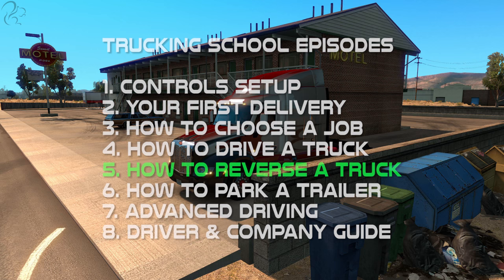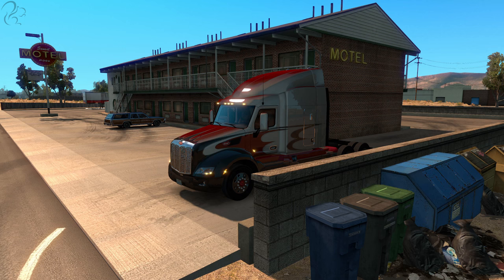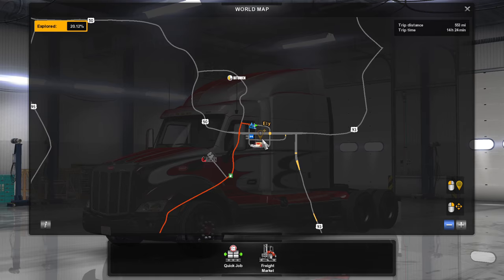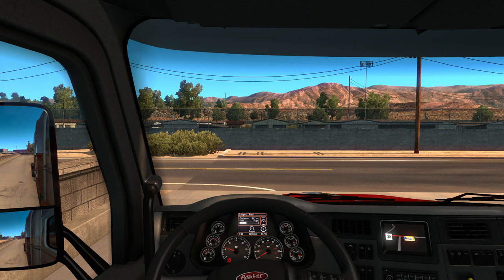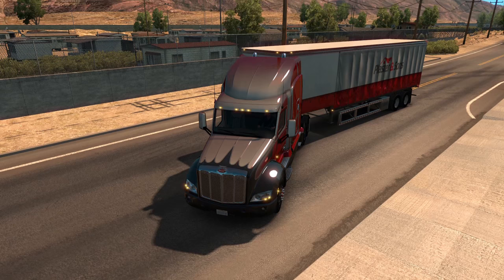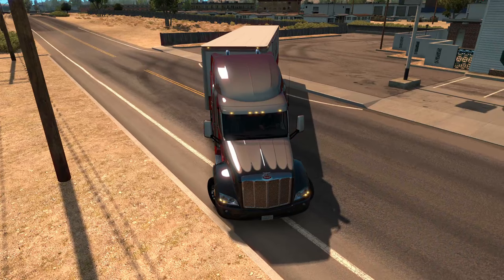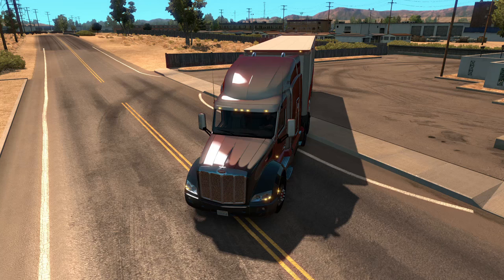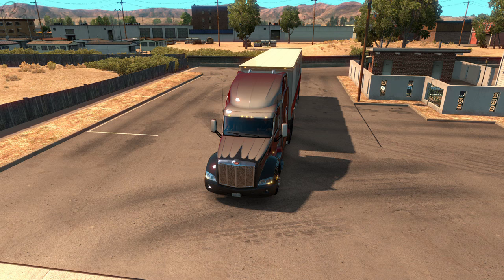Trucking School - Episode #5 - How to Reverse a Truck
Welcome to Trucking School - the complete guide to trucking in American and European Trucking Simulator! In this episode I  teach you the principles and techniques of one of the most difficult things you need to master - how to reverse a truck.